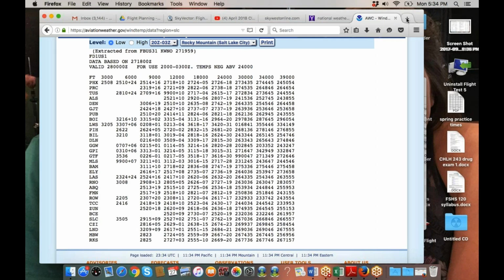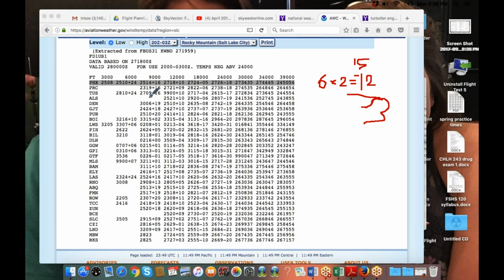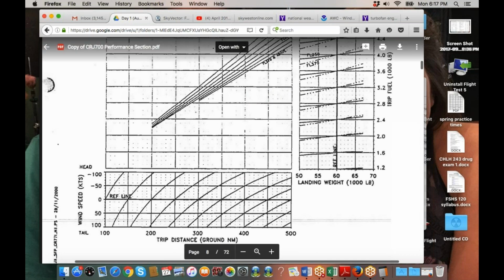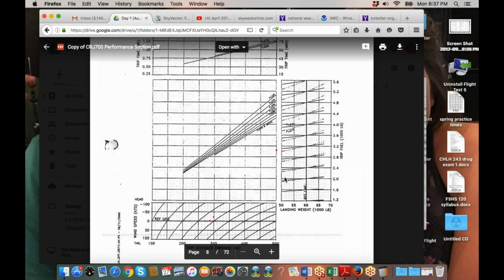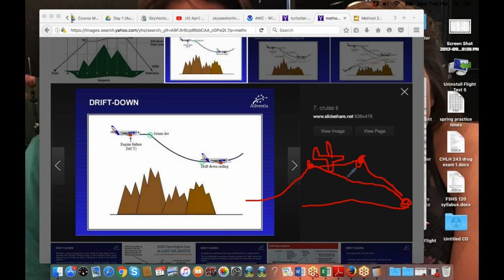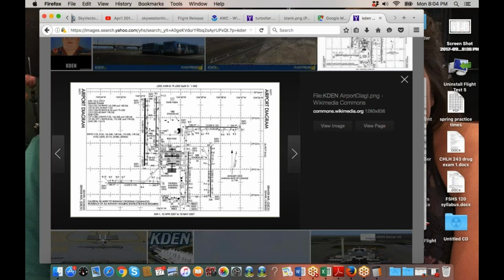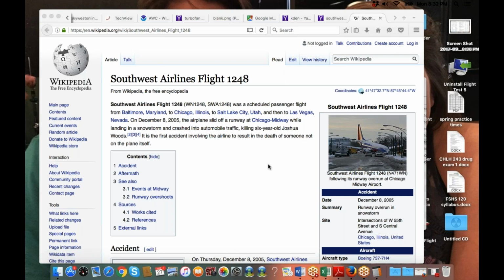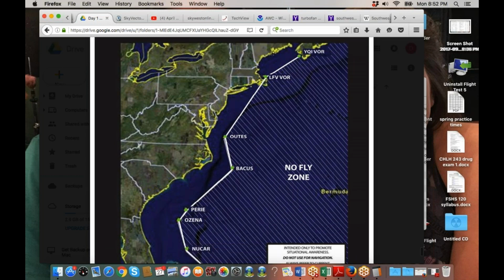August 2018 Class Week 4 Day 1